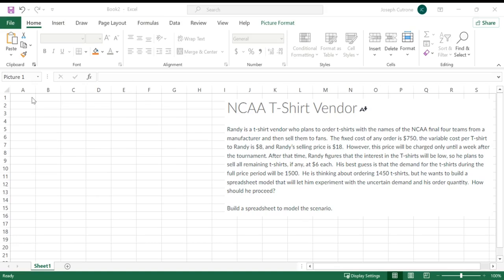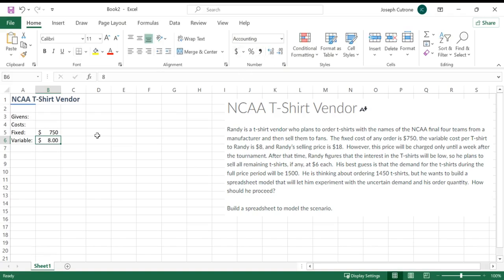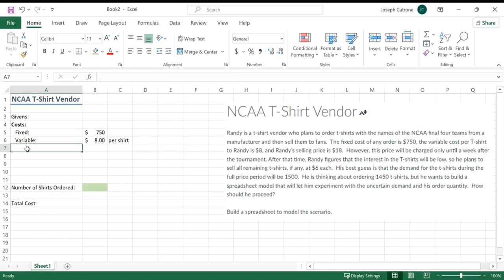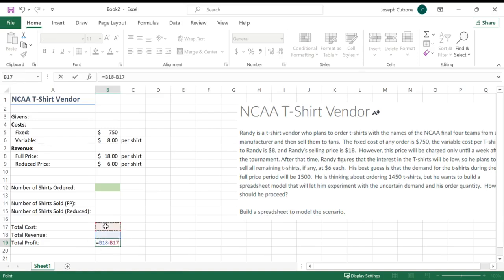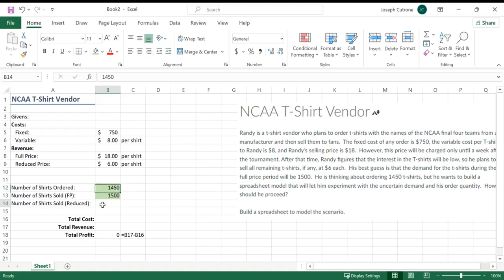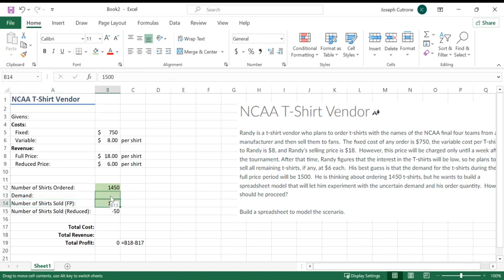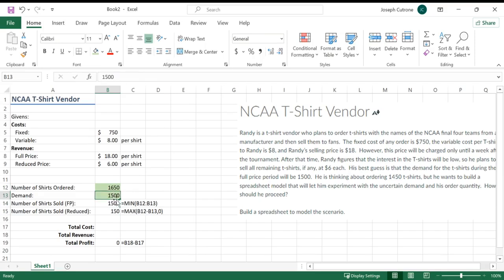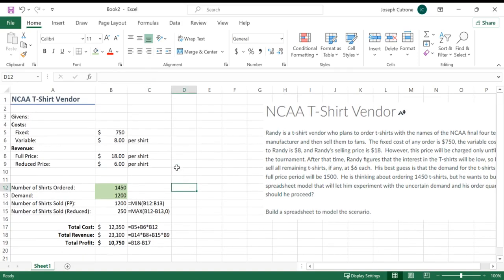Business Analytics with Excel Lecture 2 | Elementary to Advanced video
*Timestamps:*

0:00 - Introduction to Business Analytics with Excel
10:00 - Data Preparation
20:00 - Data Analysis and Visualization
30:00 - Creating Interactive Dashboards
40:00 - Statistical Analysis and Forecasting

*Downloadable Resources:*